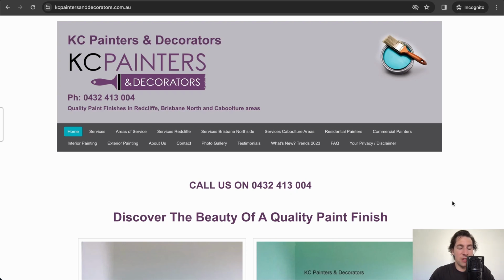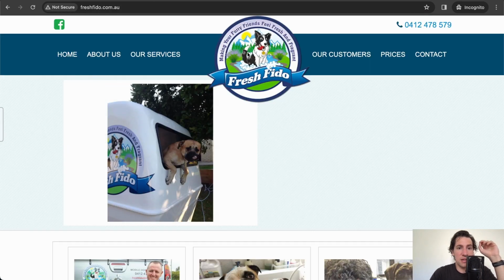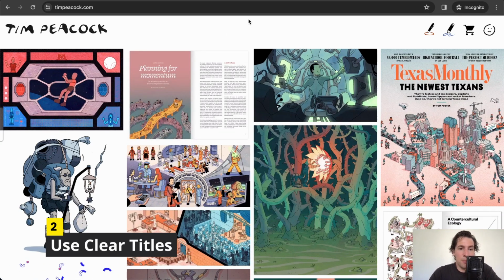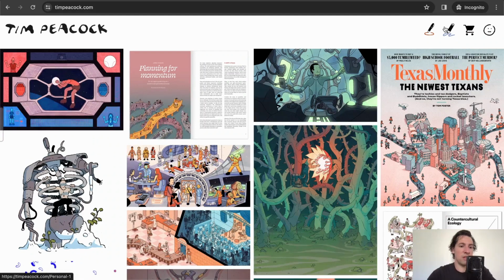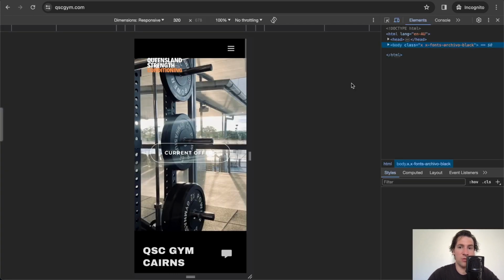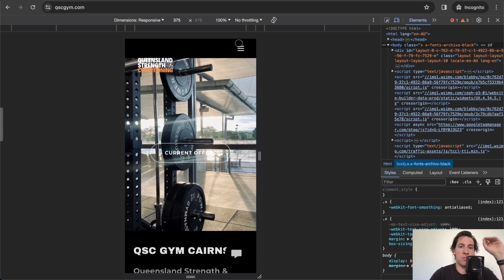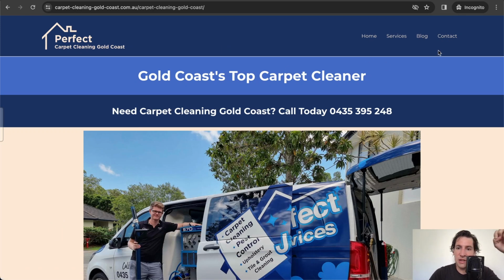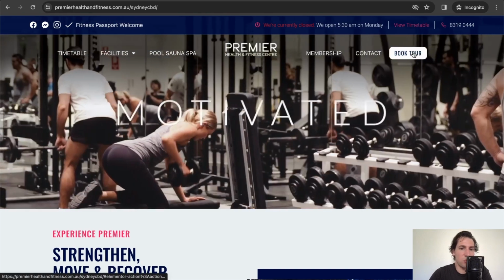6 Webdesign Tips for a Good Website Navigation Bar Design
🌟 Learn the essentials of website navigation bar design and website navigation to enhance user experience and website functionality.

🚀 "Best Practices for a Good Website Navigation Bar Design" provides essential tips and strategies for creating an effective website navigation bar. This video by Allo Houston is a comprehensive guide for anyone looking to improve their website's user navigation.

✨ About Website Navigation Bar Design:
The design of a website's navigation bar is crucial in guiding visitors through your site and impacting their overall experience. This video delves into the subtleties of creating an intuitive and effective navigation bar. It covers essential aspects such as limiting the number of items to avoid clutter, ensuring clarity in navigation titles for better understanding, and incorporating responsive design for optimal viewing across devices. Special emphasis is placed on making call-to-action buttons noticeable and ensuring the current page is highlighted in the navigation bar for ease of user orientation. Additionally, the video addresses the critical aspect of accessibility in web design. It provides practical examples and visual demonstrations to help viewers understand the impact of these design choices. From technical considerations to aesthetic nuances, this video is an invaluable resource for anyone looking to enhance their website's navigation and overall user engagement.

💡 Key Highlights:
00:00 Intro
00:25 Limiting items in the navigation bar to avoid overcrowding.
02:07 Using clear, descriptive titles for easy navigation.
04:04 Ensuring a responsive design for optimal viewing on all devices.
06:13 Making call-to-action buttons stand out for better visitor interaction.
08:18 Highlighting the current page in the navigation bar for user orientation.
09:47 Focusing on accessibility in navigation bar design for inclusivity.